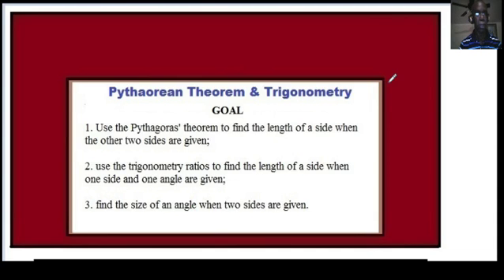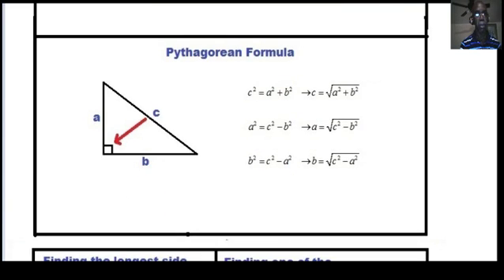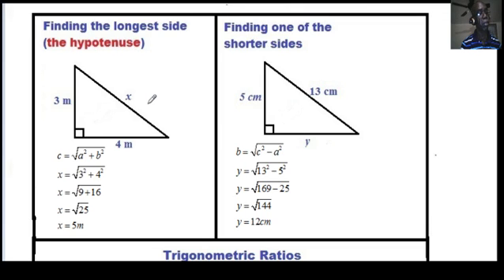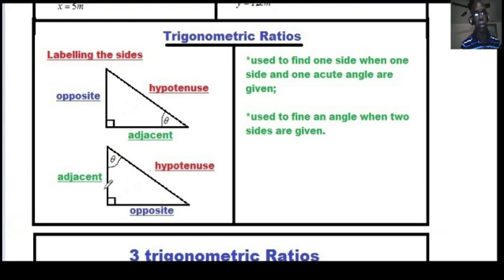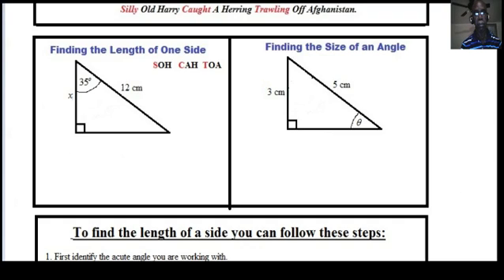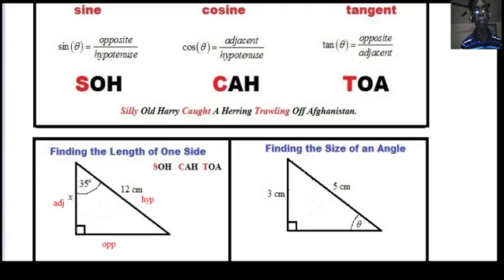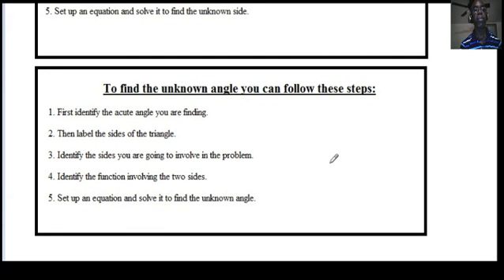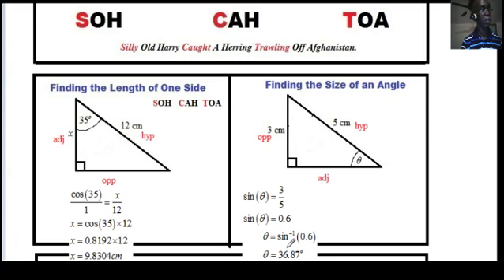Trigonometry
A brief review on the Pythagorean Theorem and the Trigonometric Ratios. This review is being presented by Peter Smith.